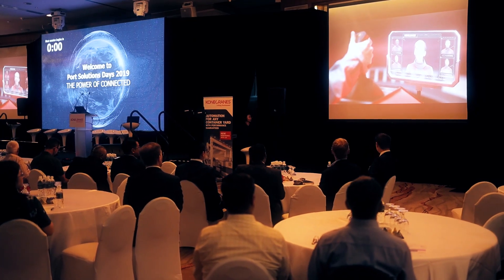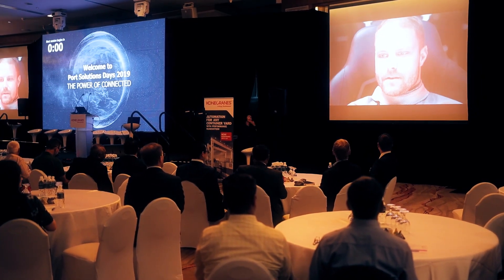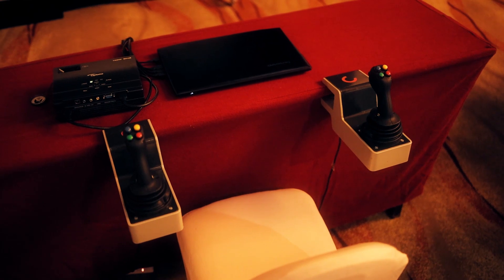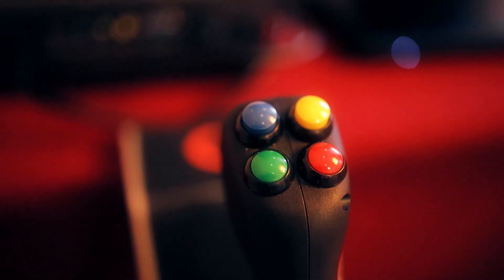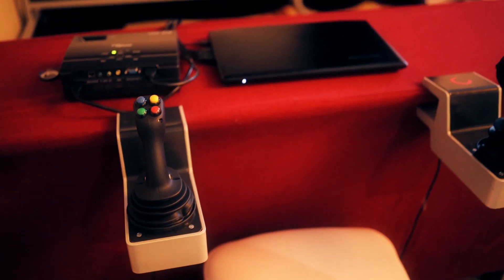Performance up by simulator training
Deborah Schriegel (Training Manager, Konecranes) spoke about improving handling rate with crane simulator training. Konecranes has a training center in Dusseldorf.

Konecranes Port Solutions Days event brings together both industry and Konecranes experts to get the very  latest in container handling technology.